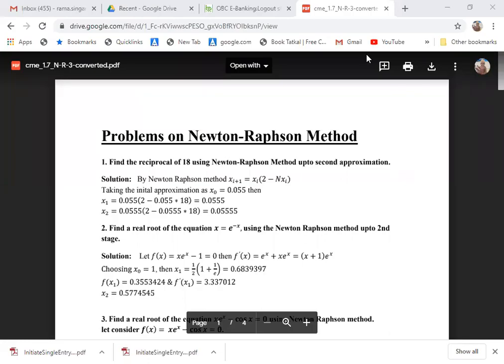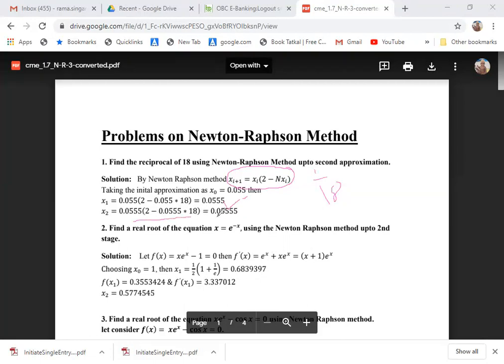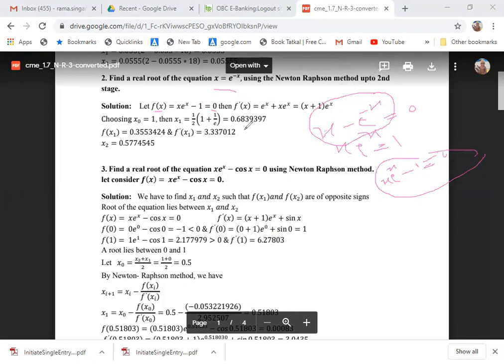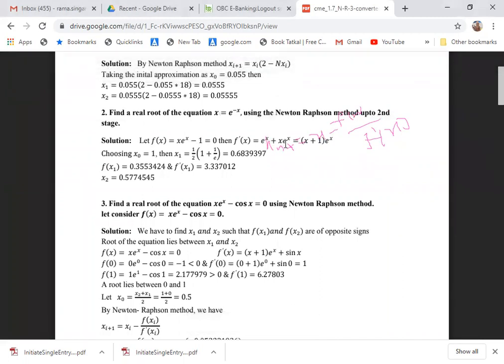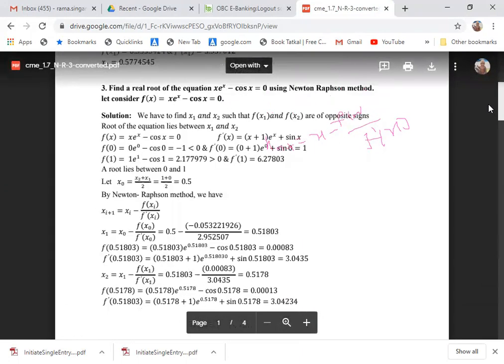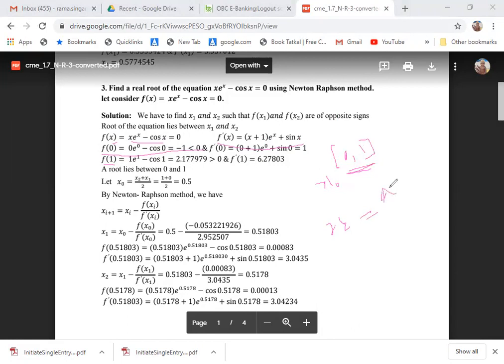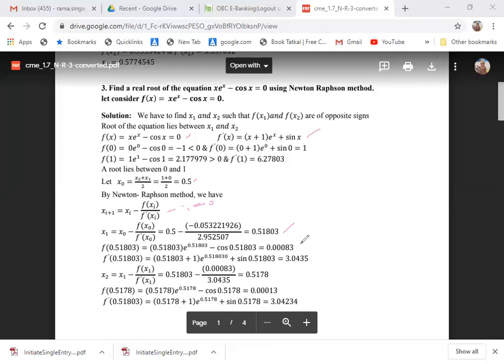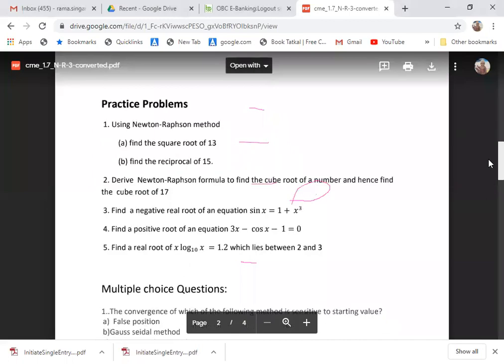Newton Raphson method-EXAMPLE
In this video  an example is been provided for how to solve the equations of type f(x) = 0 using Newton- Rapson method